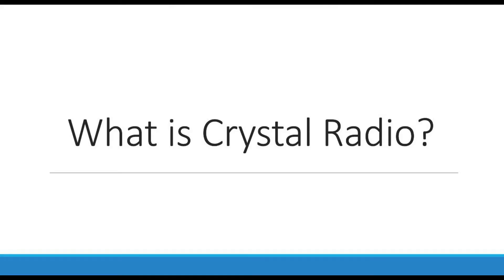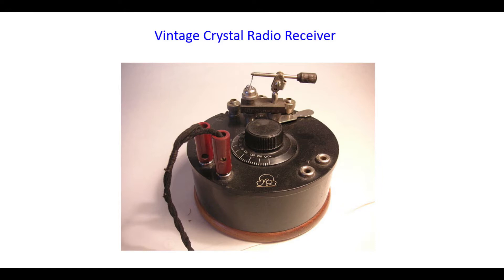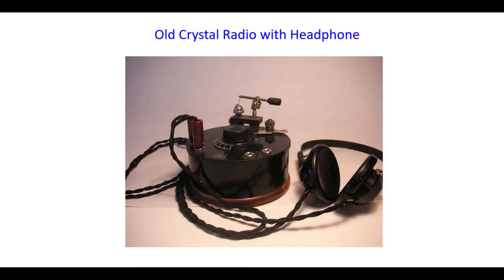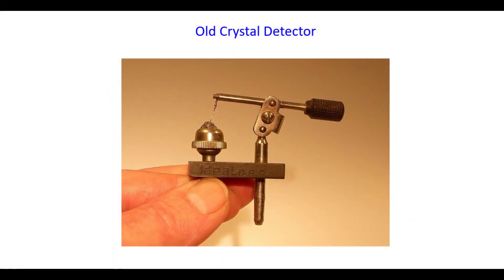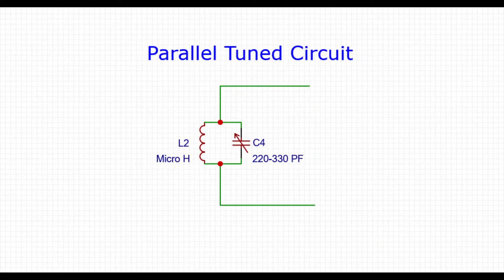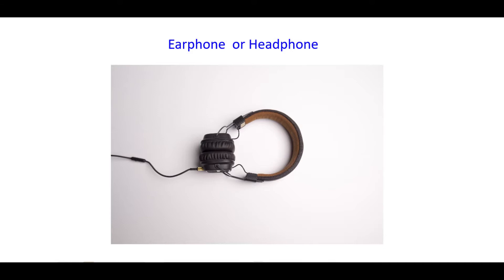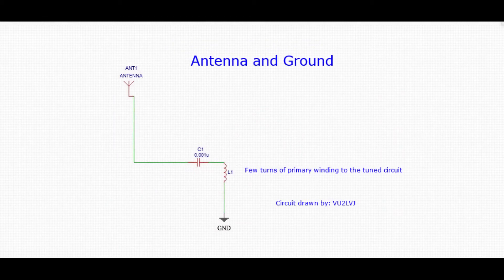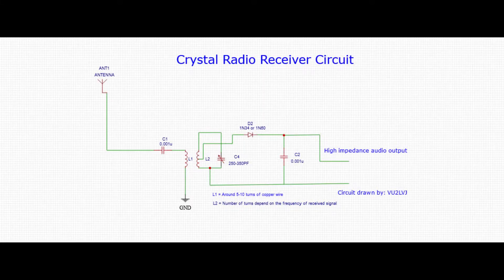What is a Crystal Radio || How to Construct a Crystal Radio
Describes in detail about the components and working of a crystal radio receiver. A crystal radio consists of a basic radio receiver where the energy of the radio waves are trapped in an antenna circuit also called as a resonant circuit or the LC tank circuit and its audio component is detected using a diode detector. The diode used here is a germanium diode, which has less forward resistance and thus provides more gain. The radio works solely on the energy of the radio waves, although further audio amplification is given to boost the feeble audio signal received. Here basic audio detection occurs due to the diode operation on the radio signal and the signal is then filtered using an RF filter capacitor thus providing an audible sound, which can be heard through a high impedance earphone or it is further amplified using an audio amplifier and fed through a speaker.